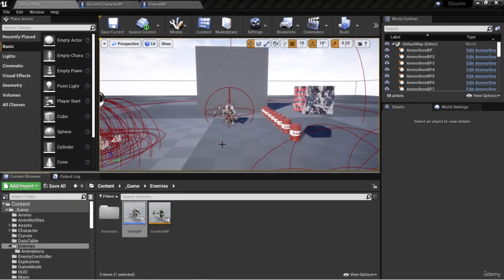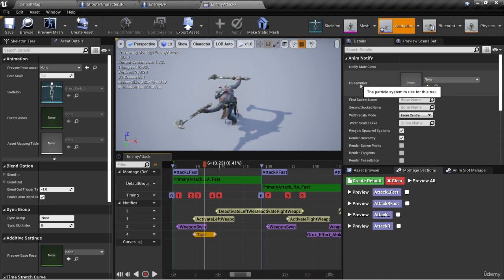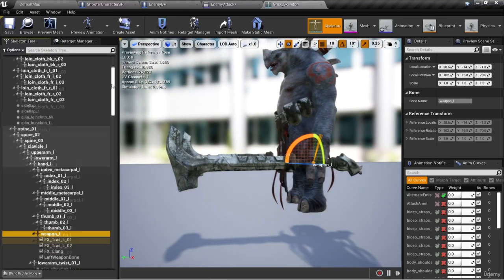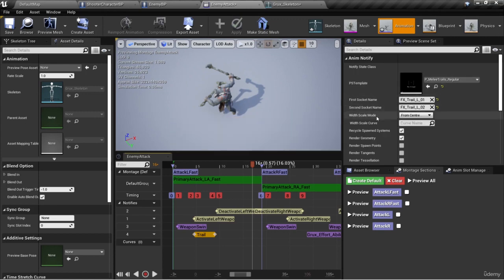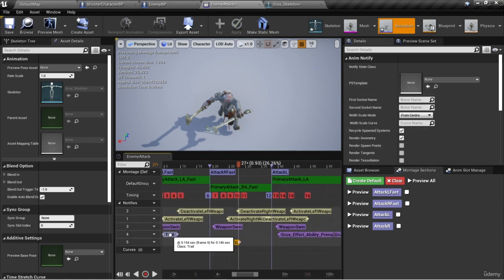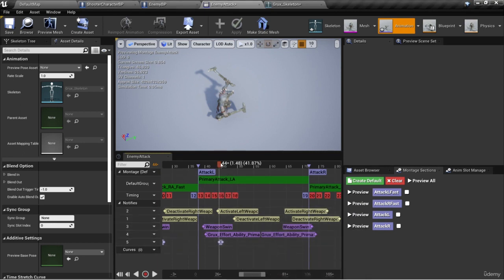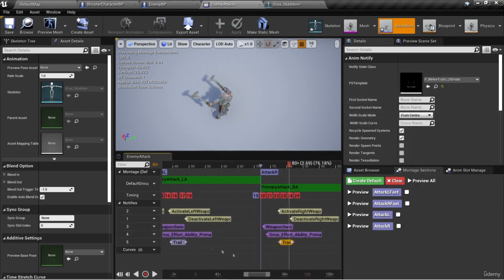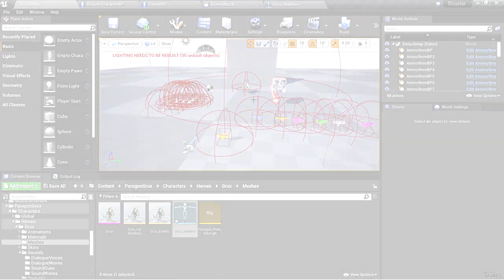292. Weapon Trails